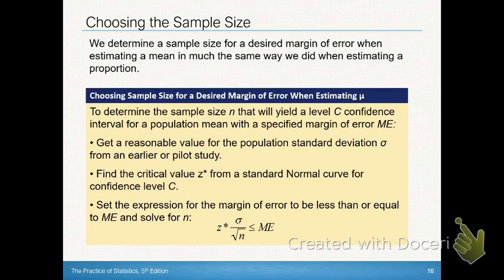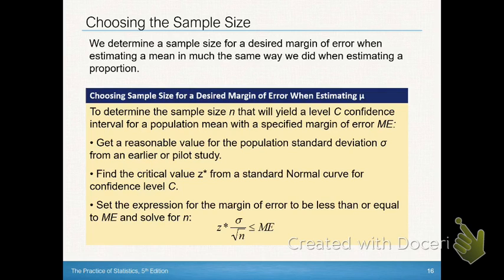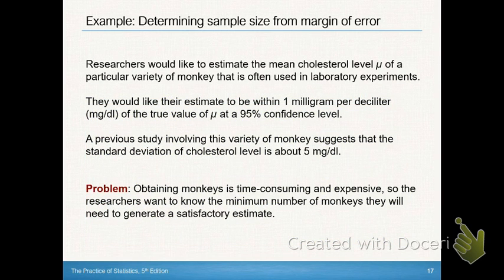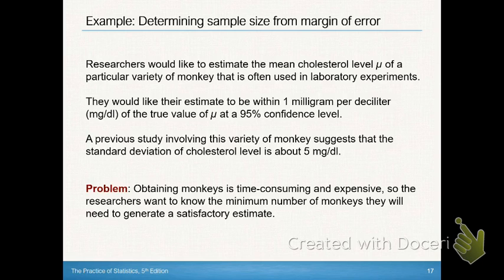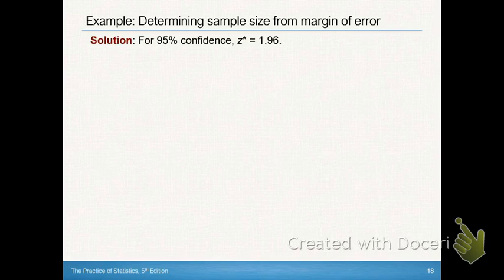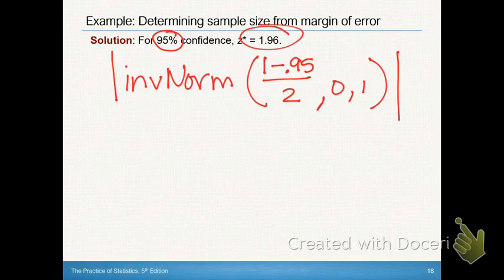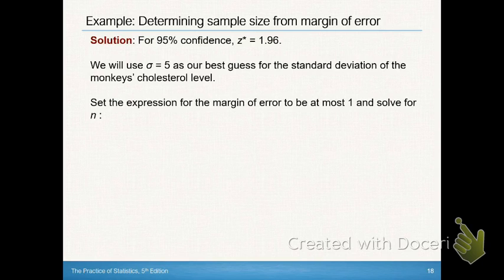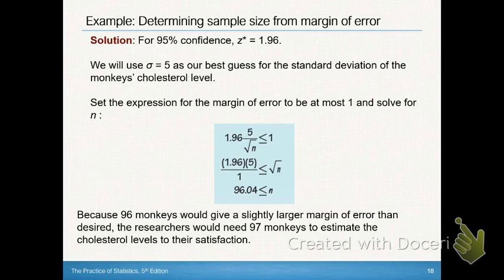7.1.2.B Stat Choosing the sample size